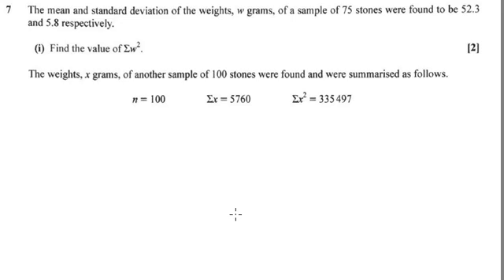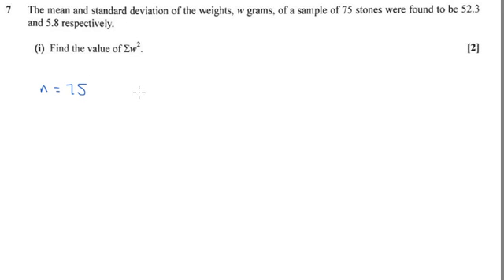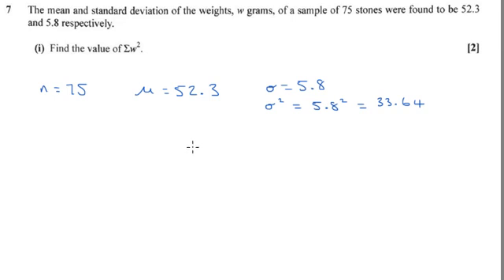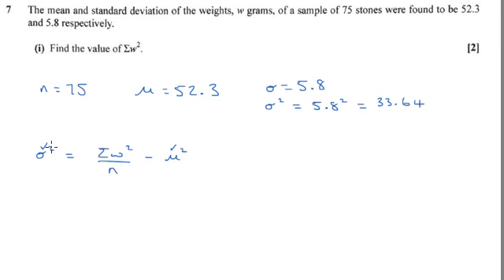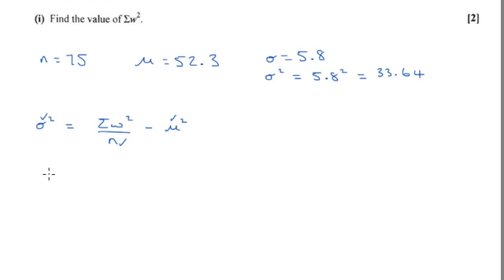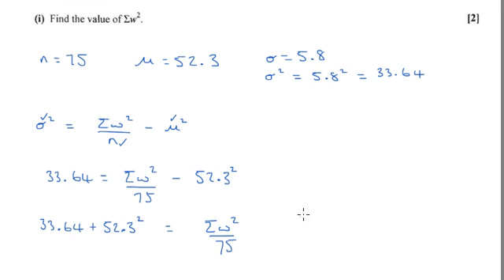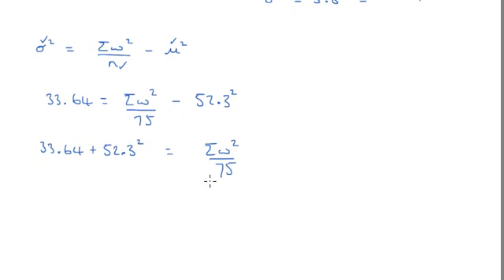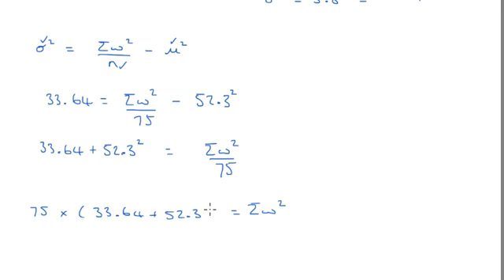OCR S1 June 2017 q7i